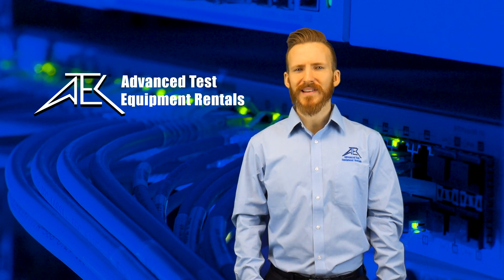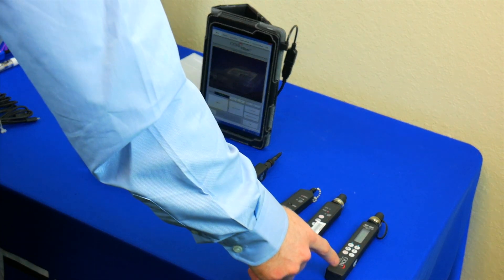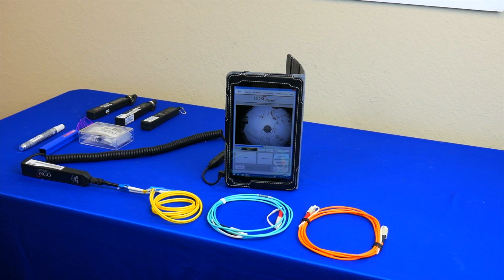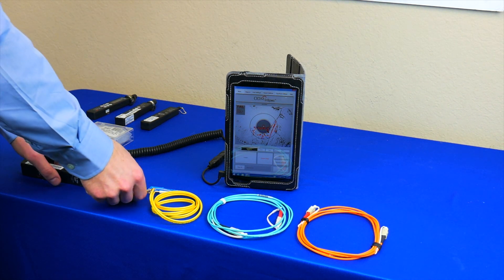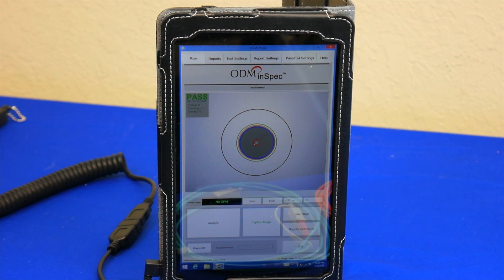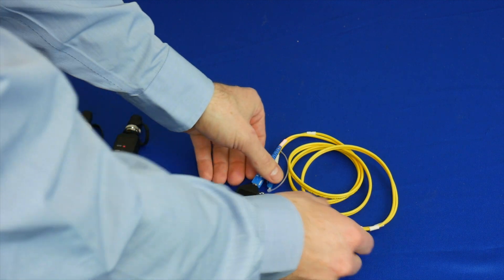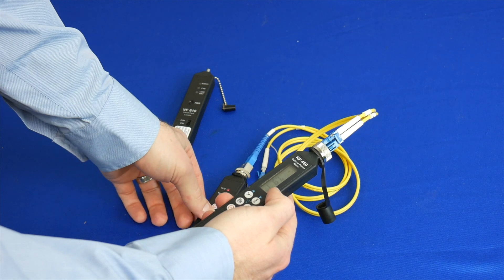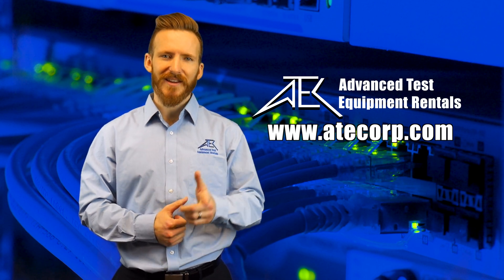Fiber Optic Inspection and Testing Basics Using ODM TTK 650 Kit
This video demonstrates the basics of Fiber Optic inspection and testing using the ODM TTK 650 for single mode fiber. For more on Fiber Optic Testing equipment

Fiber optic testers inspect, splice, certify and troubleshoot fiber optic cabling and serve as essential tools for the maintenance of datacom networks. In a world dominated by fiber networks, ensuring fiber cables transmit light without loss is key to signal fidelity and demand for higher network speeds and wider bandwidths is ever-increasing.

Fiber optic cabling requires inspection and cleaning to guarantee the proper passage of light. Oil, dust and other contaminants may be deposited on fiber by a simple touch and distort the attenuation once a connection is made. Fiber inspection kits and optical power meters will verify the fiber is clean and ready to connect.

The ODM TTK 650 Test, Inspection and Cleaning Kit delivers powerful and portable fiber testing options at an affordable price. High-end hardware and software allows technicians to ensure industry-standard compliance with PASS/FAIL functionality for single mode fiber optic telecommunications systems.